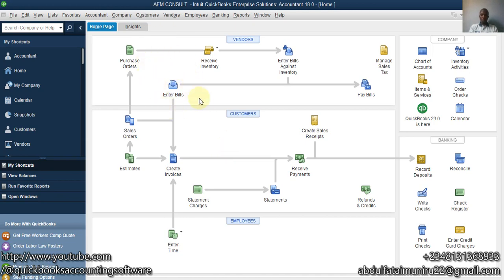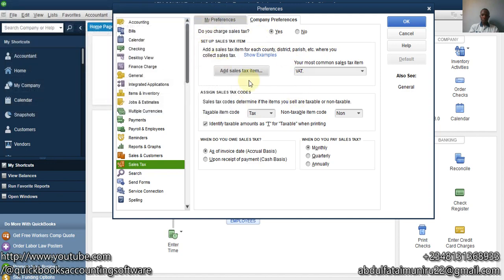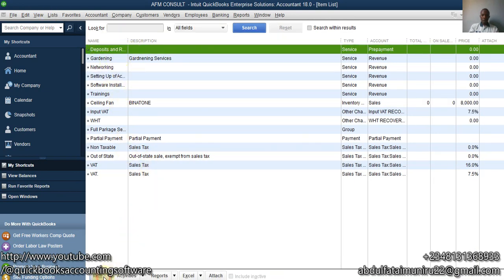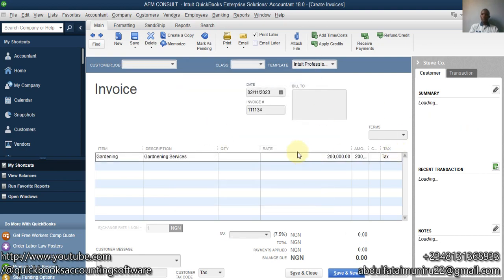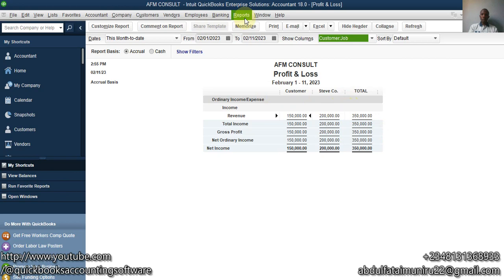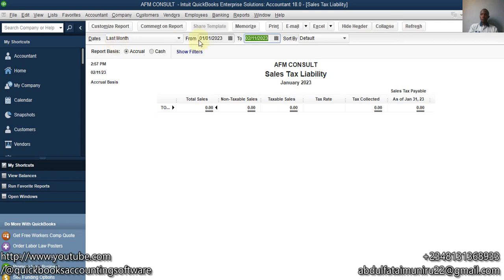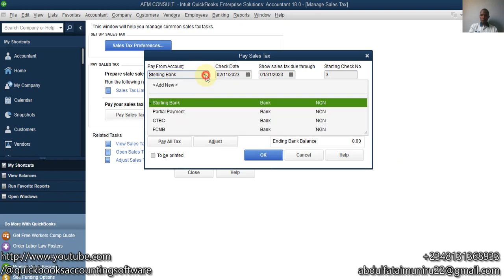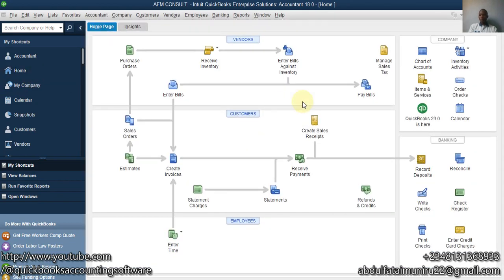Sales Tax in QuickBooks Accounting Software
After watching this video, you will be able to create sales Tax and generate report on Tax liabilities in order to follow up with the payment afterwards.

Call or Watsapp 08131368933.